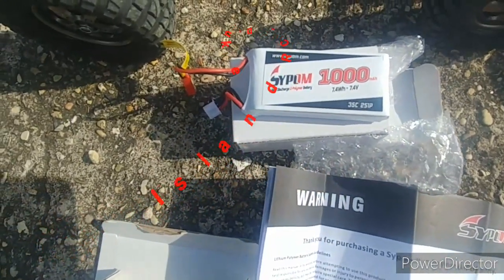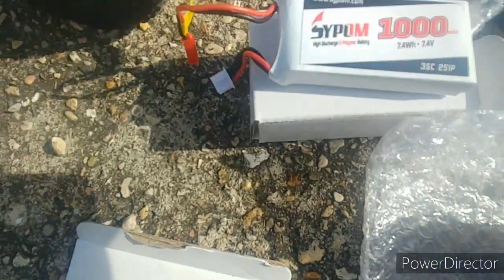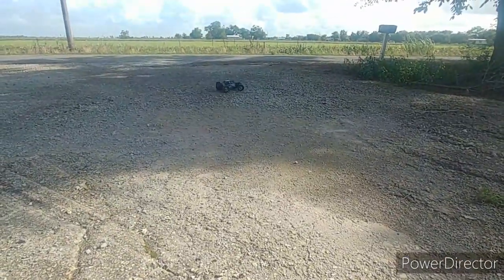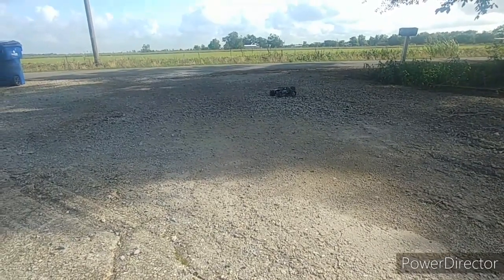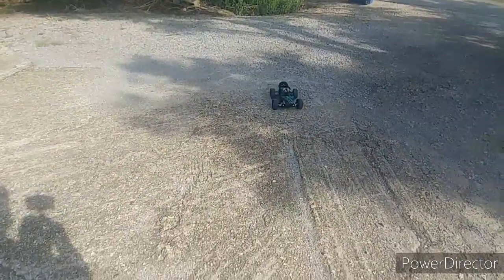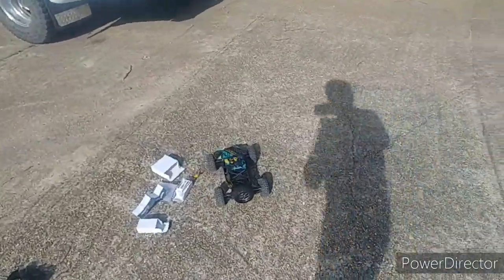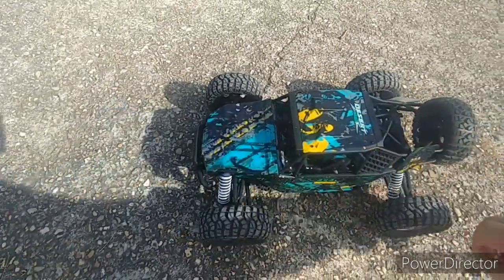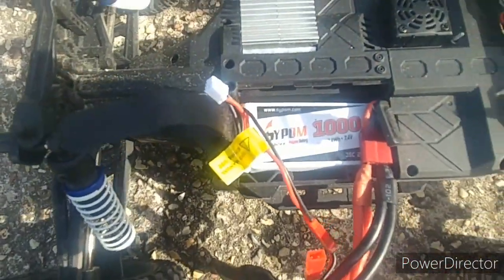Sypom battery test